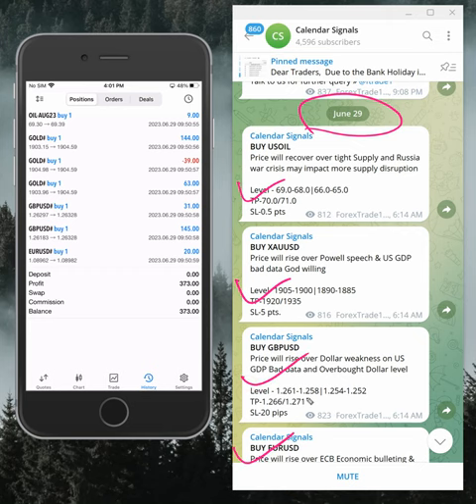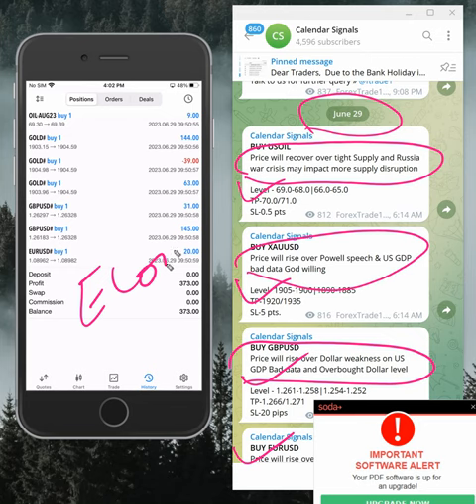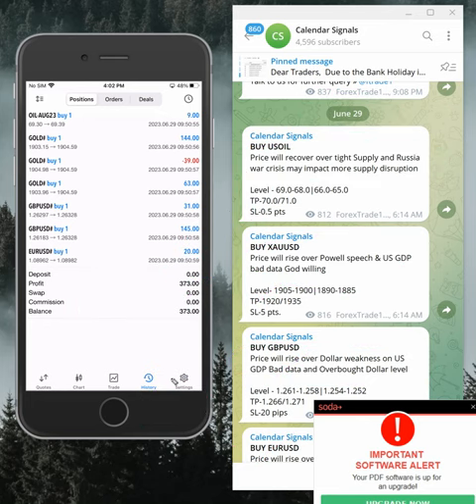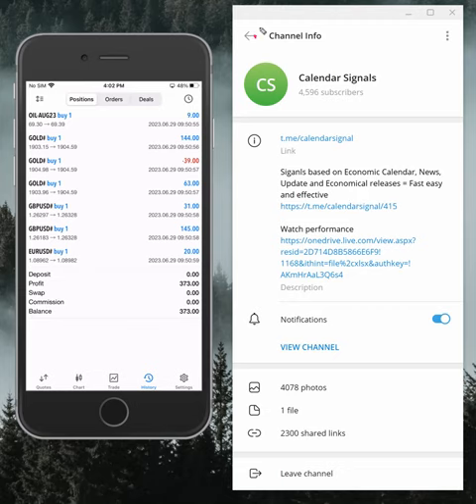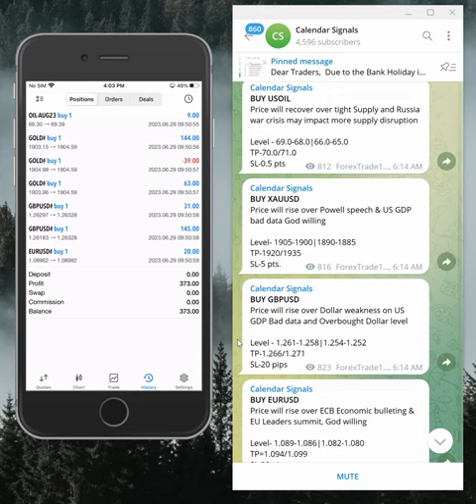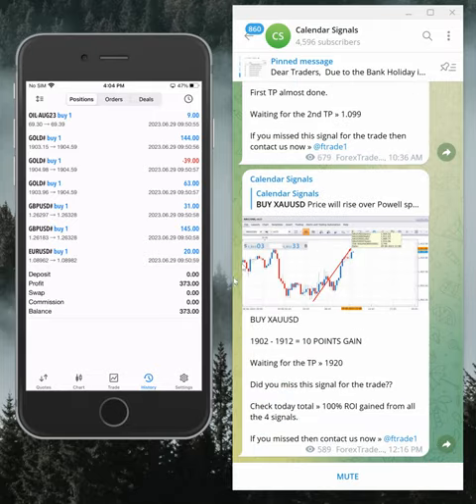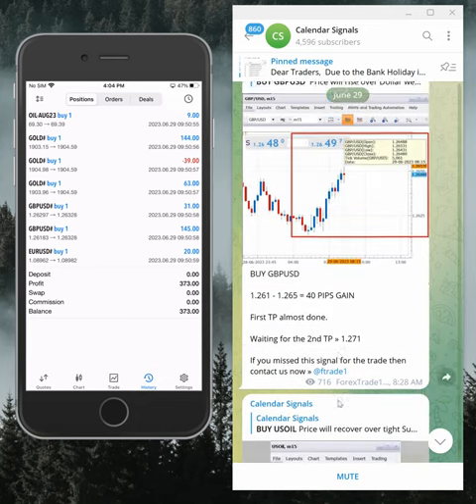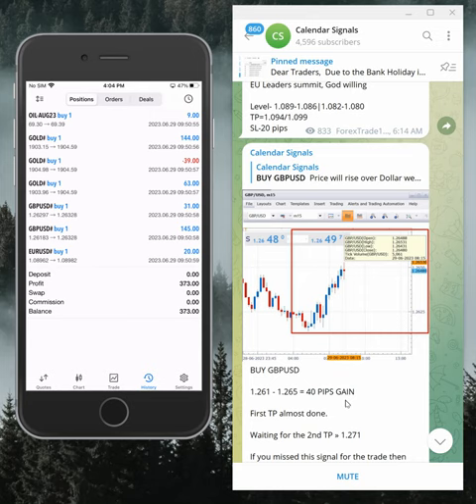29.6.2023 CALENDAR SIGNAL PERFORMANCE VIDEO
» SELL XAUSD » 10 POINTS GAIN